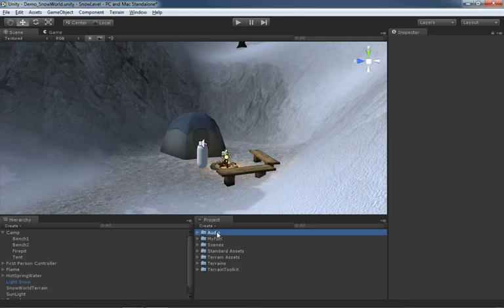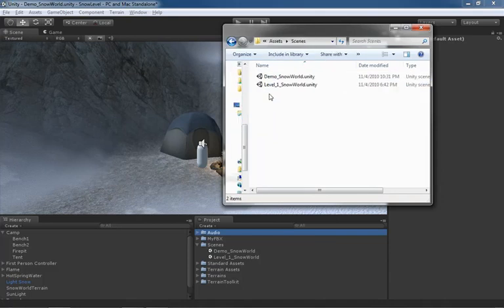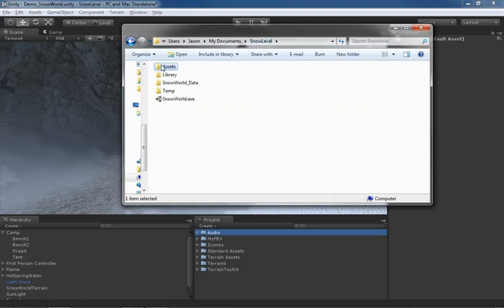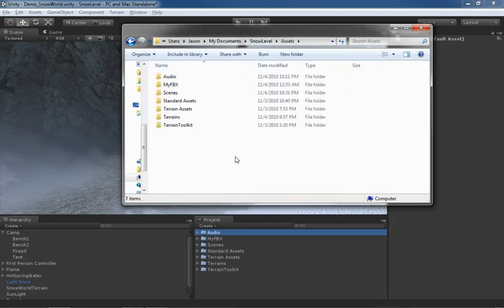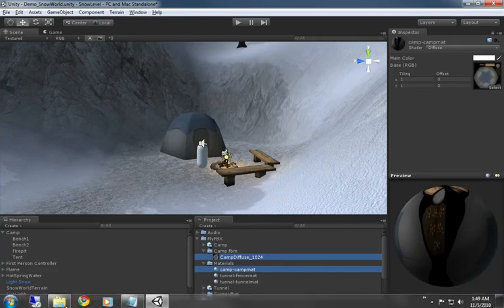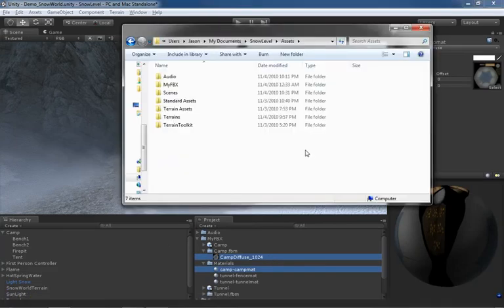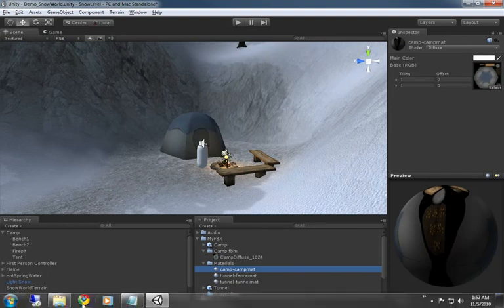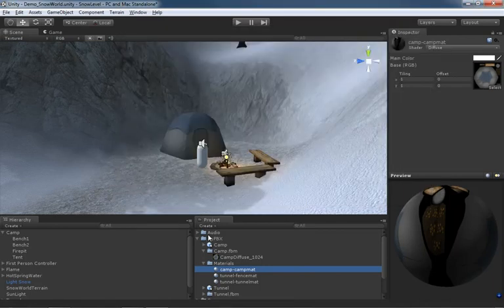🔴 Project View: OS Folder Structure • Primary Interface • Unity Game Dev • Fundamentals • (Pt. 64)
Learn Unity Game Development for Beginners - Primary Interface - Project View: OS Folder Structure.

Your project view reflects an actual hierarchy of folders on your computer's hard drive. Here we show the relationship between the panel and these folders.